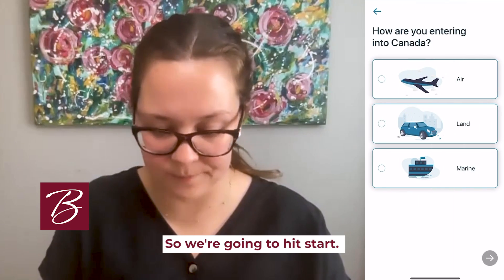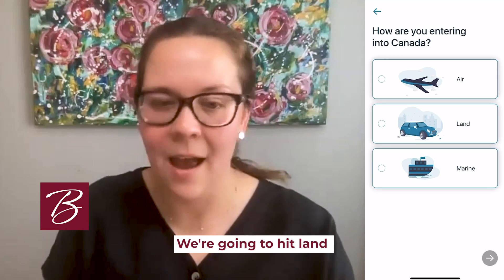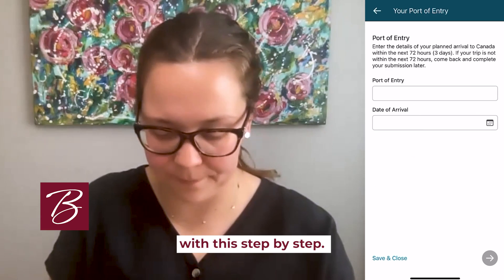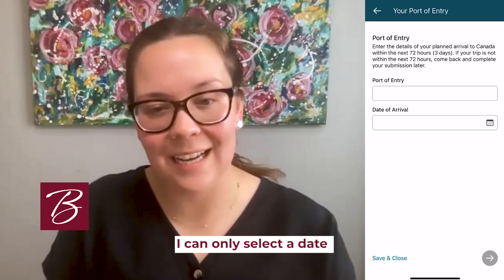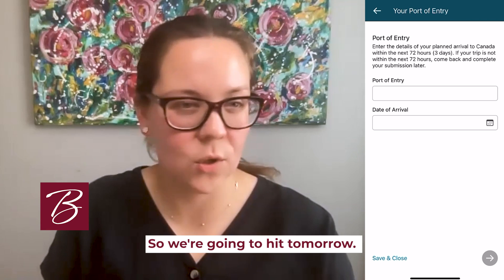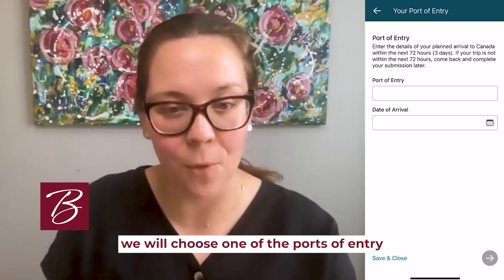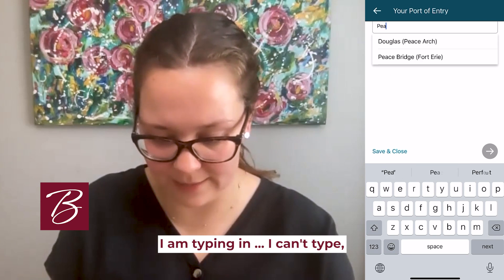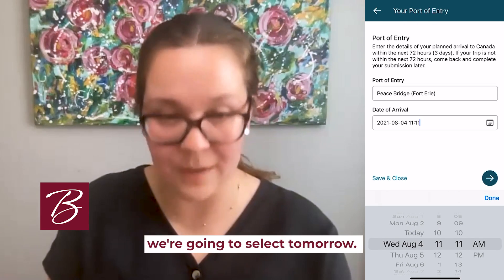Crossing the Border: How to Use the ArriveCAN App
Berardi Immigration Law's Tiffany McKenzie has a quick step-by-step on how to use the ArriveCAN app to enter Canada.

Vaccinated American tourists can travel north as of Aug. 9, but there's lots to know before you go.

The Canadian government will start to allow entry to American citizens or permanent residents who can prove they are fully vaccinated against COVID-19 with jabs from Johnson & Johnson, Pfizer-BioNTech, Moderna or AstraZeneca-Oxford.

Vaccinated Americans will need to do two important things before leaving for Canada: take one pre-departure COVID-19 test from a U.S.-based provider, and fill out a travel questionnaire on Canada’s ArriveCAN app.

ArriveCAN is available on iOS and Android devices.

If you have any questions about using the ArriveCAN app to enter Canada, please contact Berardi Immigration Law today.